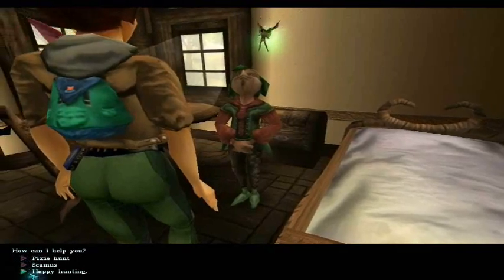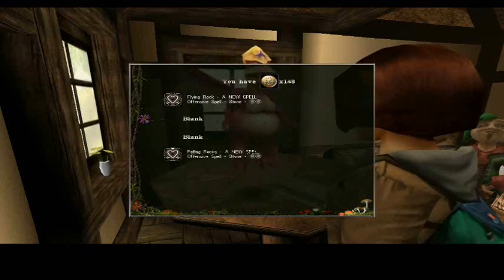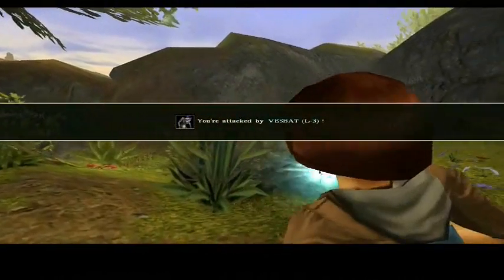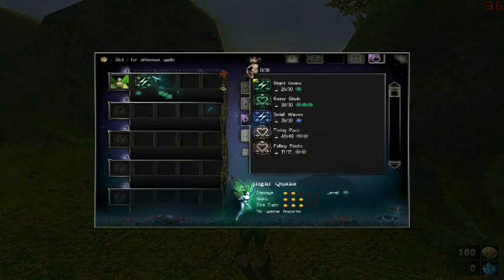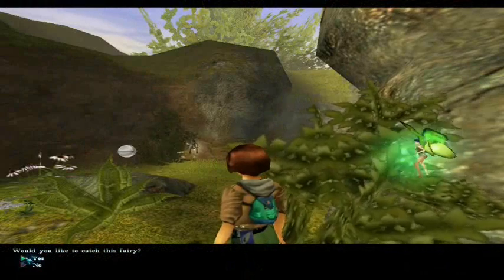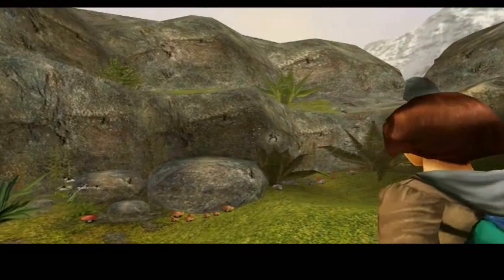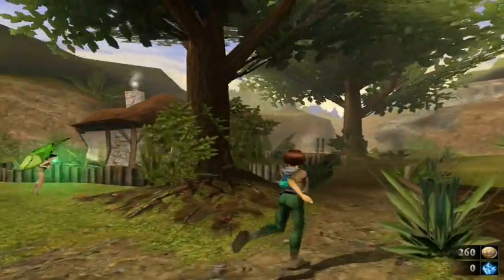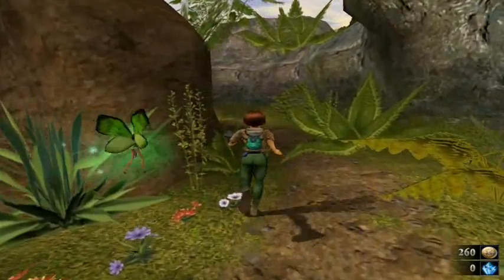Lets Show More Zanzarah: The Hidden Portal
Since I only showed the intro and some walking and talking in my original Lets Show video I decided to make a Lets Show More to show the combat